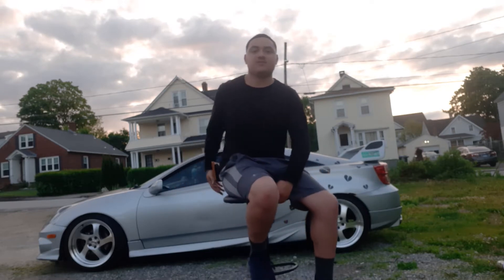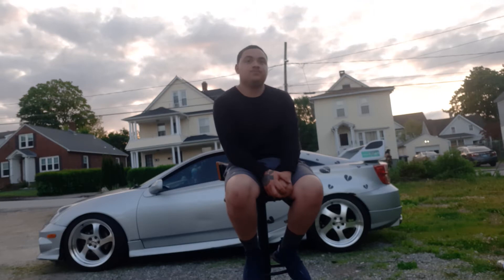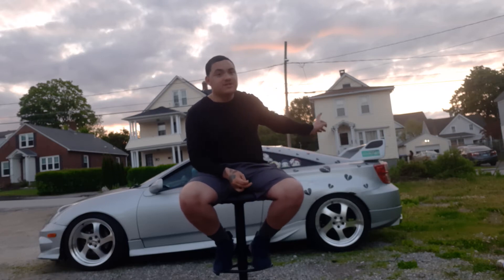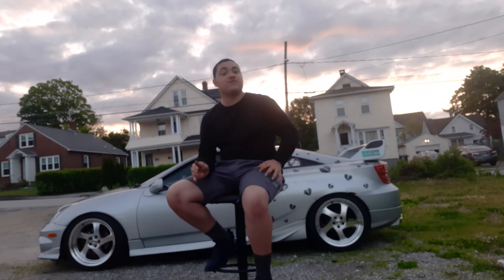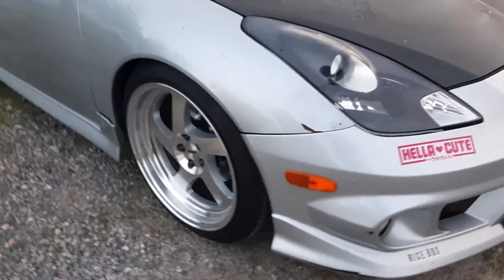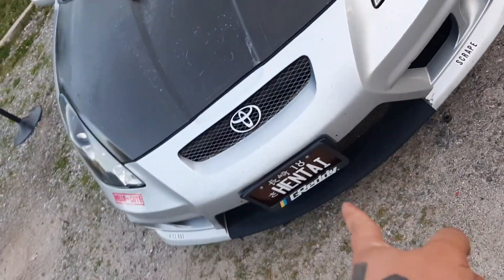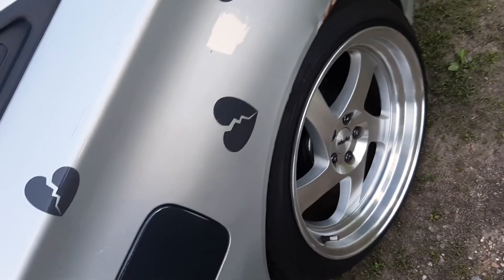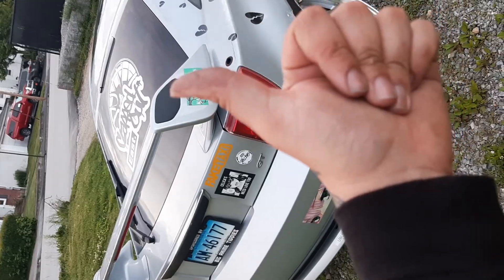Review on My 2003 Toyota Celica Build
I give you a list of my modification and my storyline of owning it!

follow the page and the instagram!